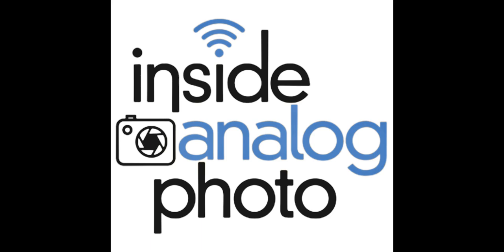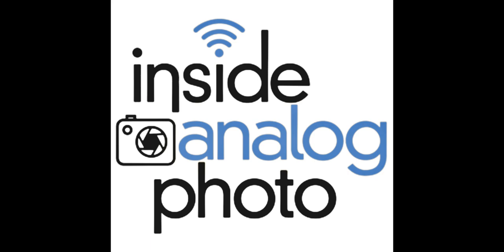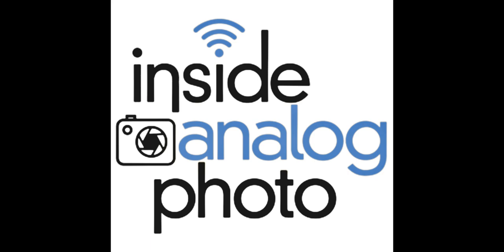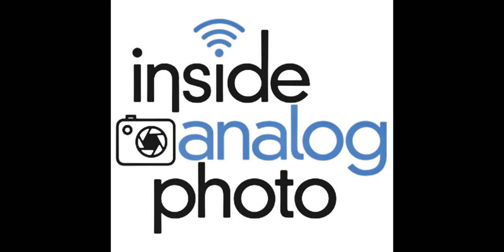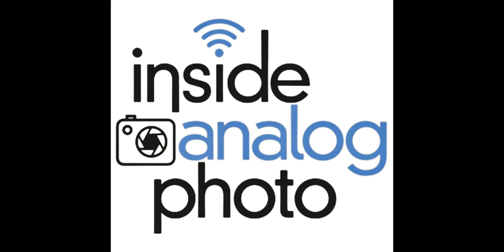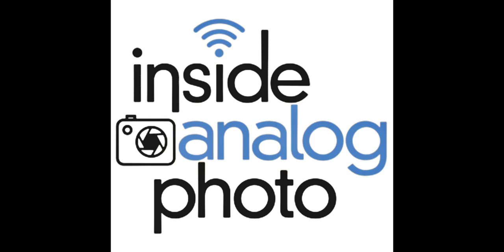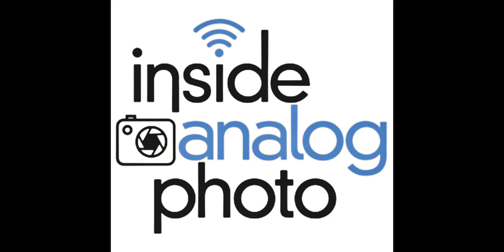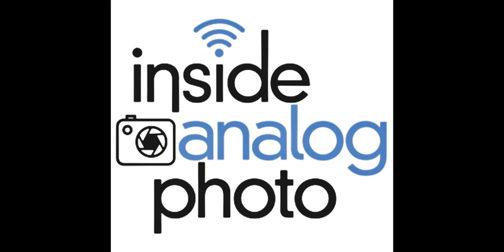Inside Analog Photo Radio: Ep. 101 - Joel Serrato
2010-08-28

insideanalogphotoradio.solidsight.net